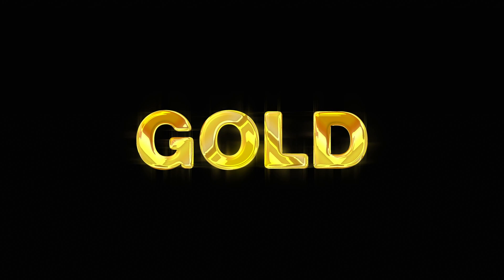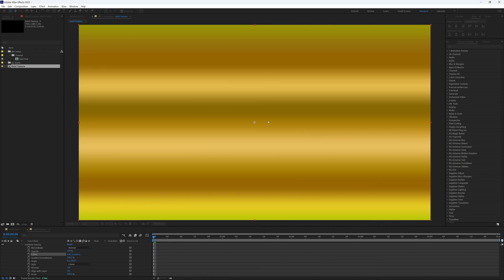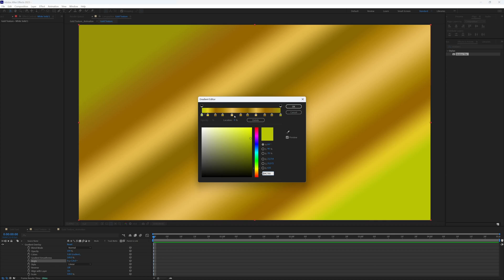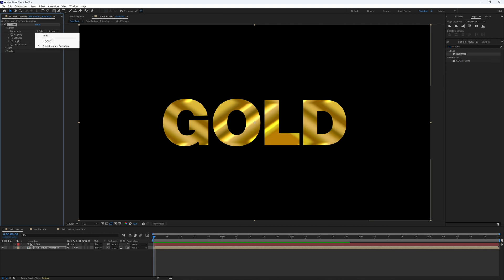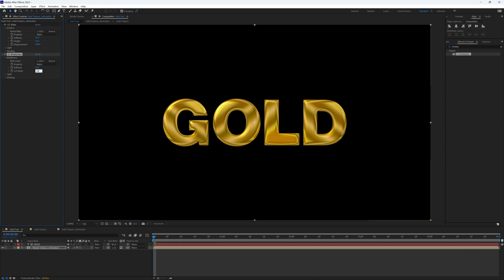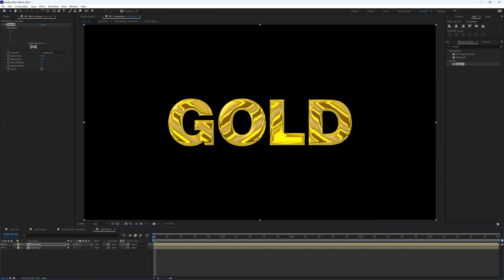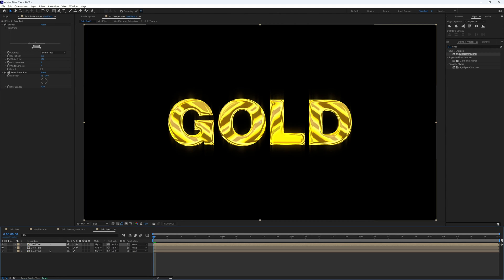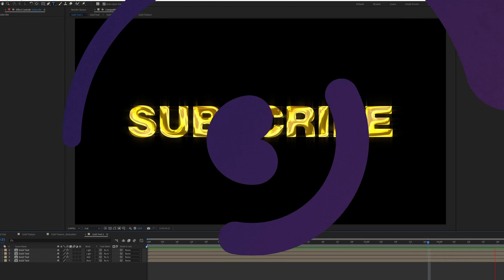Achieve The Ultimate Gold Texture In After Effects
Unleash your creativity and achieve the ultimate gold texture In After Effects!

00:00 Introduction
00:11 Creating The Gold Texture
01:14 Animating The Gold Texture
02:25 Adding It To Our Text
04:07 Adding Next Level Detail
06:07 Making Changes or Adjustments